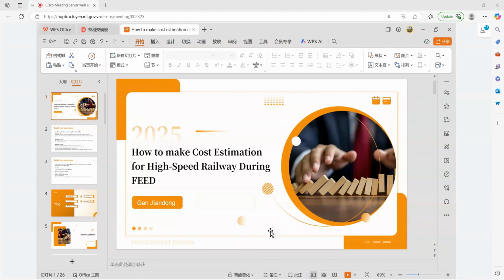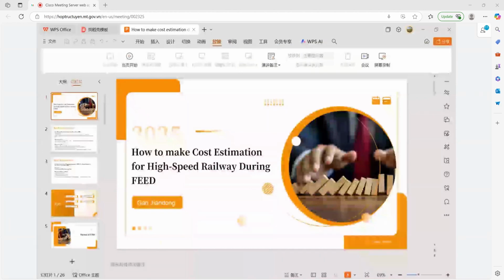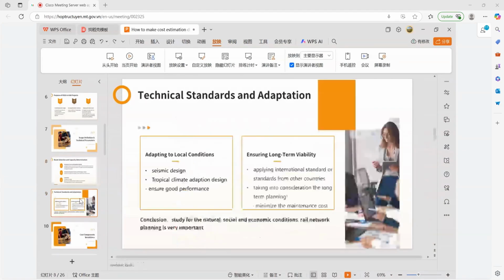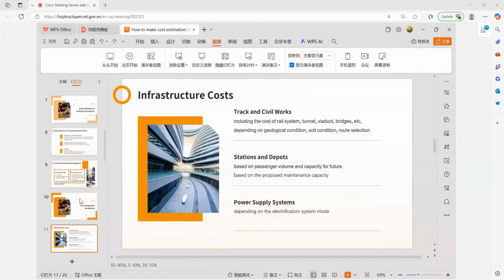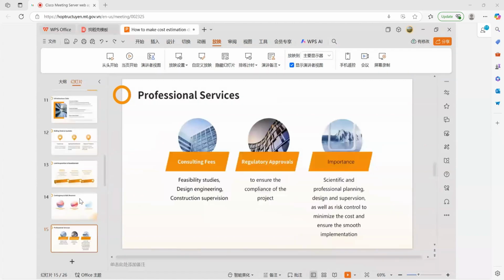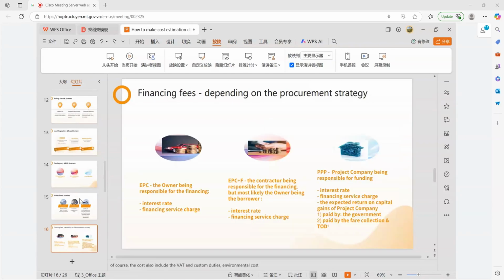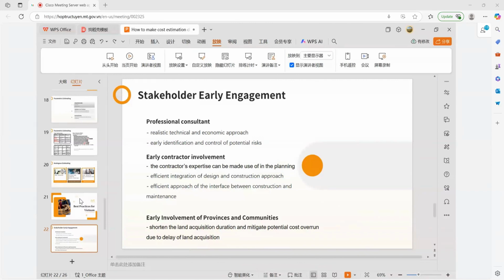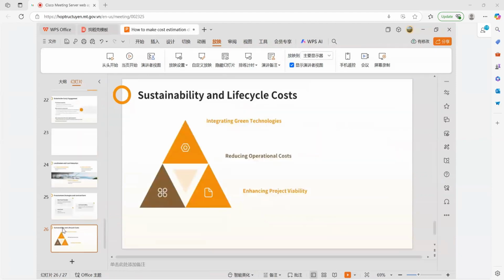2025-03-18 4. Gan Jiandong -How to make cost estimation during FEED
Gan Jiandong
Former Chief Economic Officer of Internatiol Corporation of China Railway Engineering Electrification Bureau Group.

Ms. Gan has been working for China Railway Engineering Electrification Bureau Group for 30 years, during which mainly focus on marketing, development and cost management of international infrastructure projects, especially of rail transit, including EPC, EPC+F and PPP projects such as Jakarta – Bandung high speed railway, Urban Rail Orange Line in Lahore of Pakistan, Railway from Hungary to Serbia, Light rail red line in Tel Aviv in Israel, Light rail green and purple line in Tel Aviv in Israel, Light rail in Alexander in Egypt as well as other projects in South East Asia, Europe, and North America, being in charge of the preparation of feasibility and tender documents, and cost management as well as claim issues.
Employer’s Requirement (FEED & FS), Cost Estimation, Procurement Strategy and Contract Forms for Vietnam’s North-South High Speed Railway
mplementation of the Development of a Decree Regulating FEED Design-Related Contents Assigned in Resolution No. 172/2024/NQ-QH15 dated November 30, 2024, of the National Assembly on the Investment Policy for the North-South High-Speed Railway Project.

The Ministry of Construction is organizing a seminar with the theme:
“Contents and Requirements of FEED Design in the Feasibility Study Report; Determining Construction Investment Costs and Establishing EPC Contracts Based on FEED Design for the North-South High-Speed Railway Project.”

Time: March 18, 2025 (Full-day seminar)
Location: Meeting Room, Ministry of Construction (Hanoi)